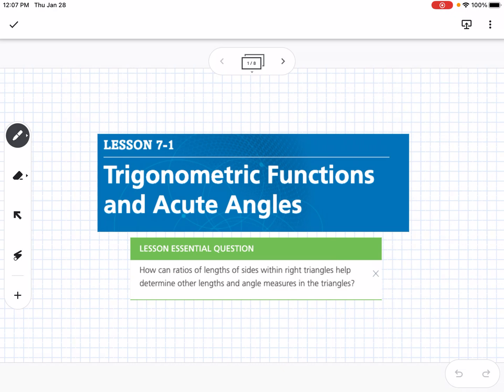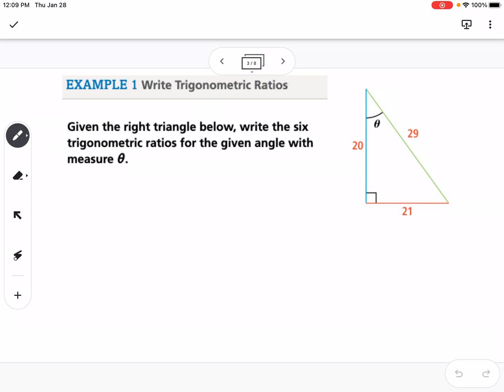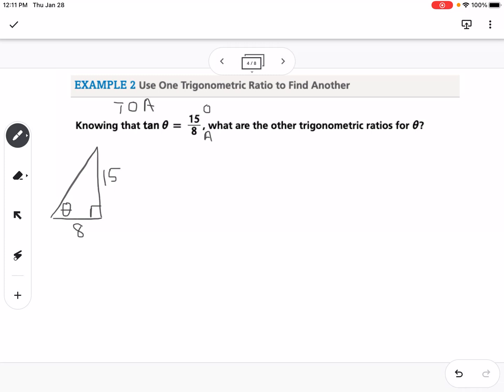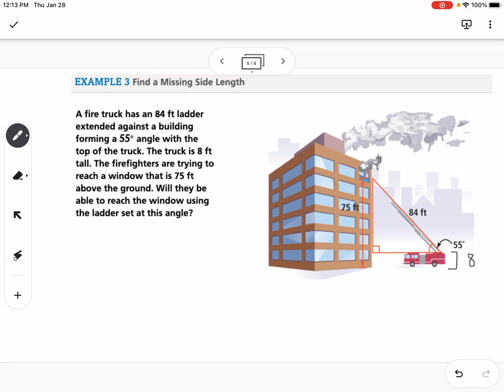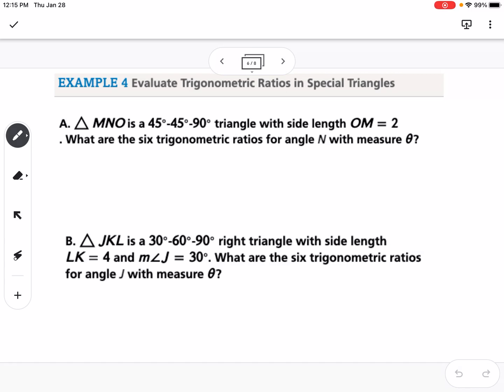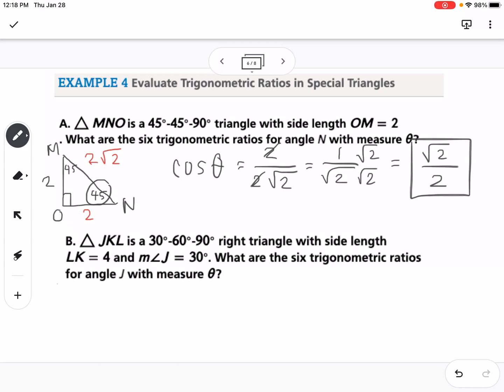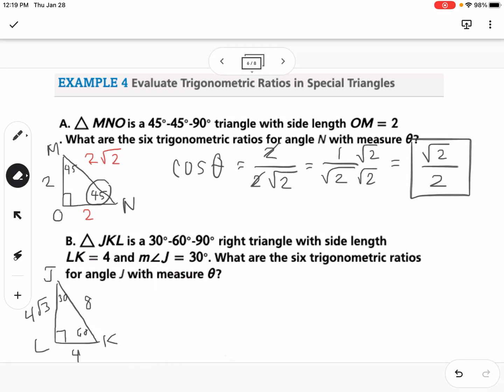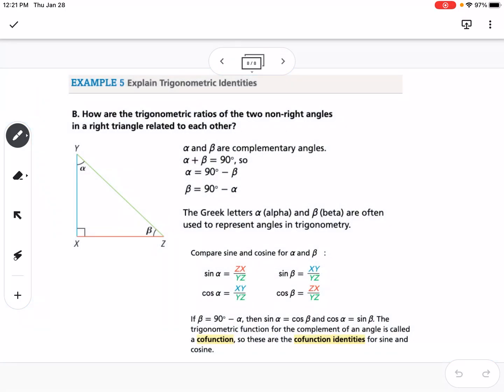Trigonometric Functions and Acute Angles (Lesson 7-1)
Trigonometric Functions and Acute Angles